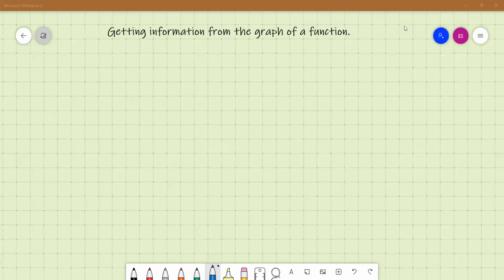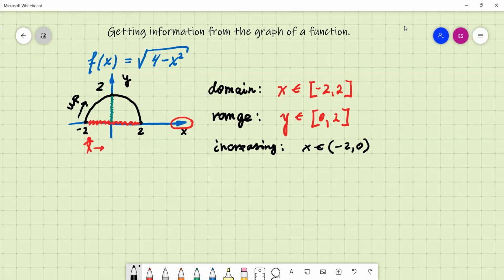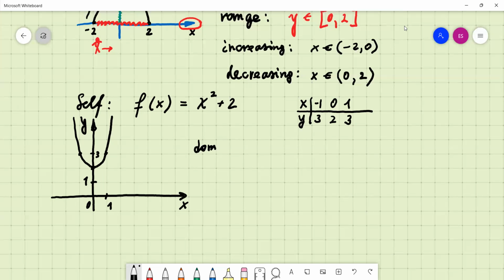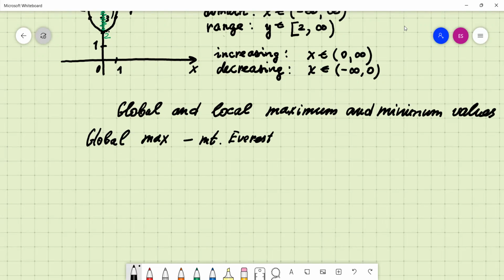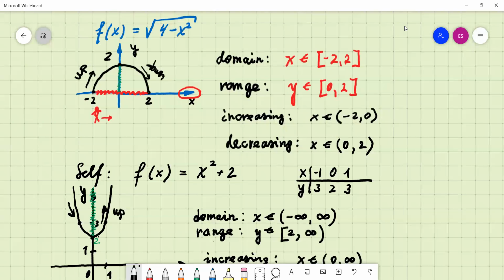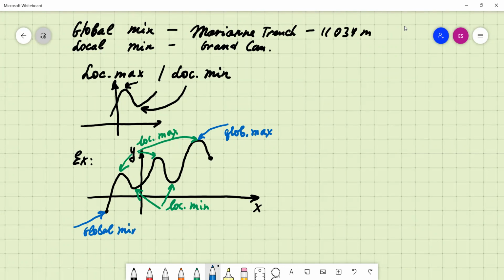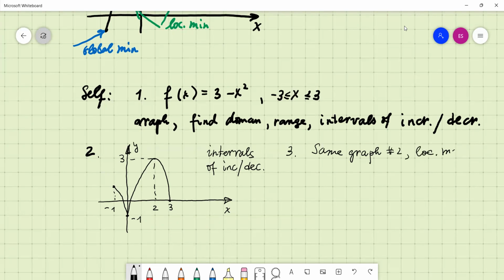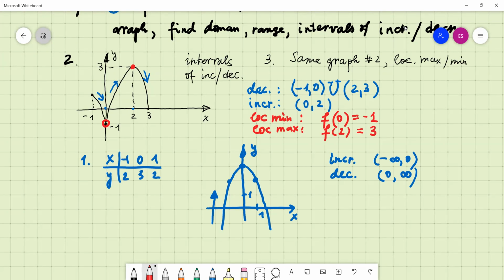Math 3 lecture 12